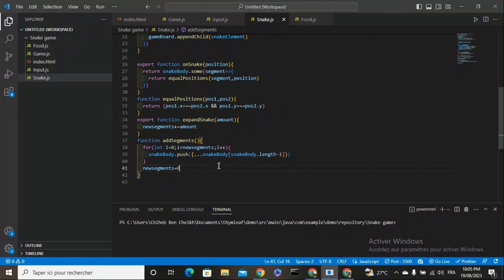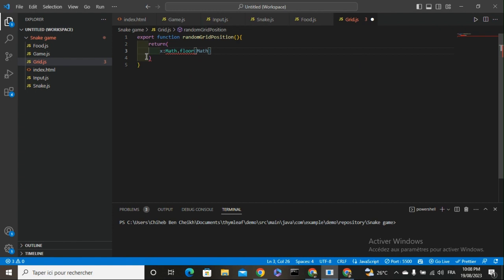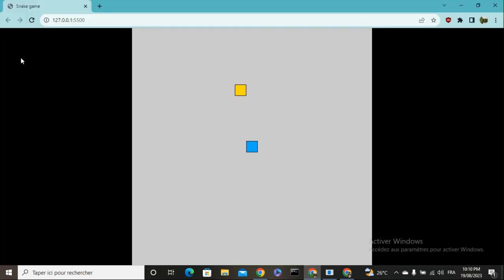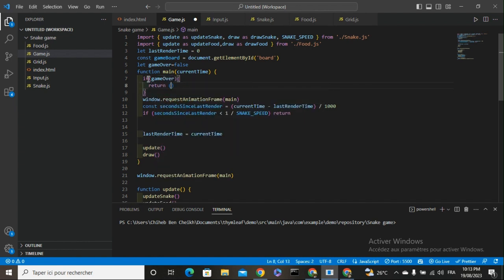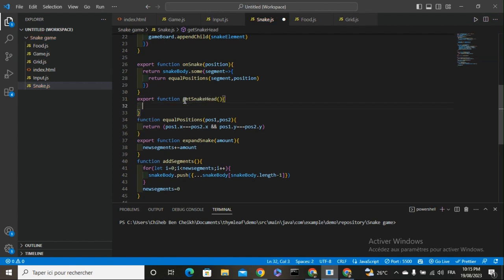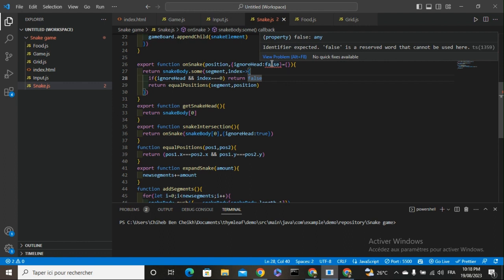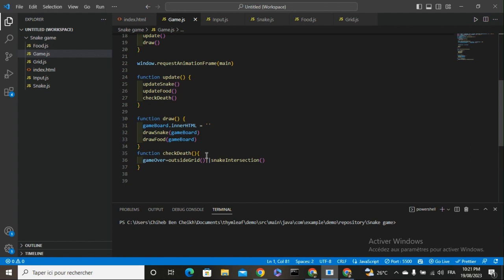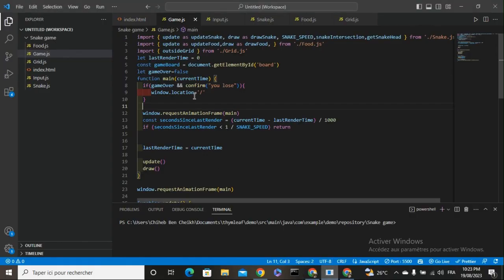Crafting SnakeX Unleash, Develop, and Conquer the Ultimate Game! part 3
Crafting an Immersive Snake Game with Pure JavaScript: From Ground Up to Grid Thrills! 🐍🎮

🔥 Ignite your game development passion in this tutorial, where we sculpt an engaging snake experience using only JavaScript. Unleash your coding prowess as we skip libraries and frameworks. No canvas needed here – CSS grid empowers us to navigate the snake's path effortlessly.

🧠 Key Insights Explored:

Mastering the art of efficient game loops
Manipulating elements with finesse within a CSS grid
Embracing paramount practices for elevating game development